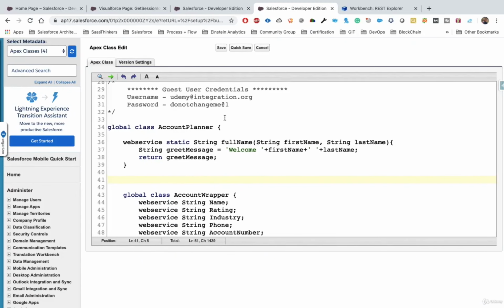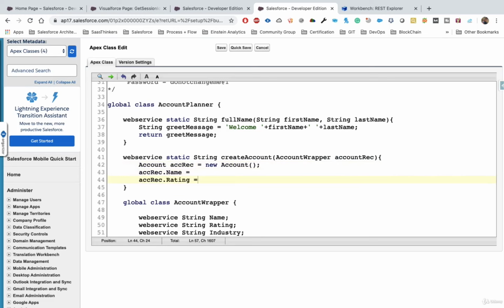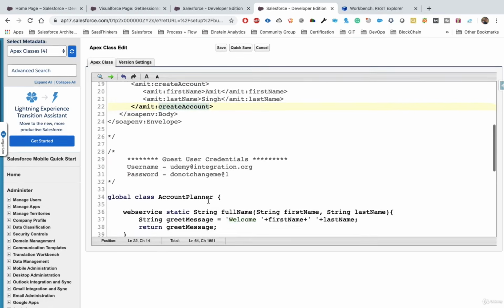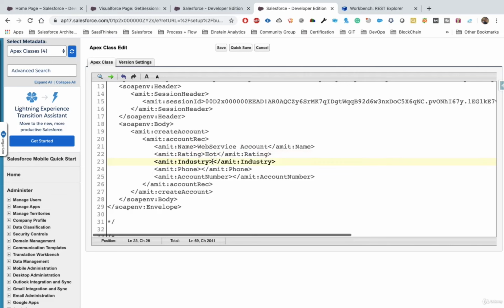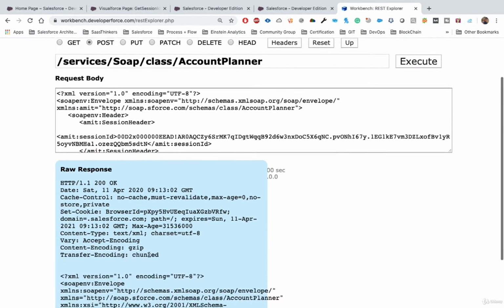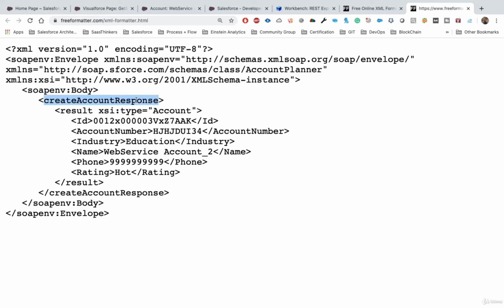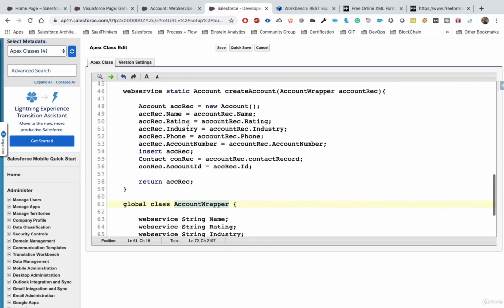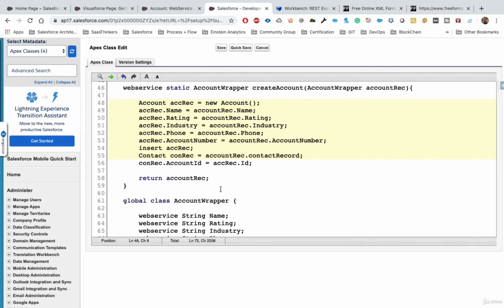06 004 How to use Wrapper Class inside Apex SOAP Services